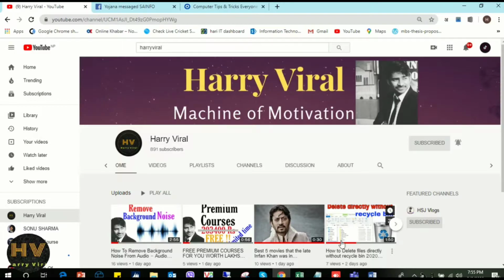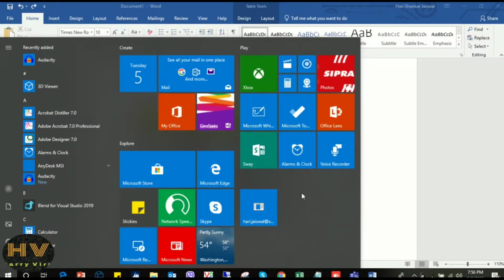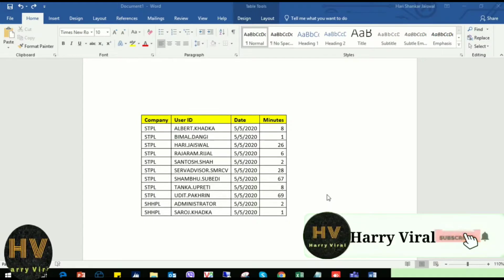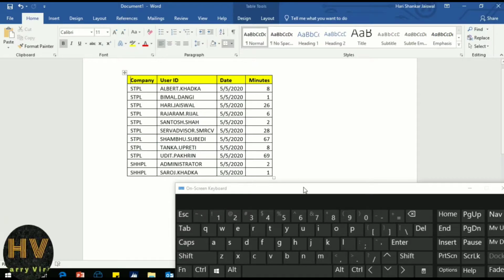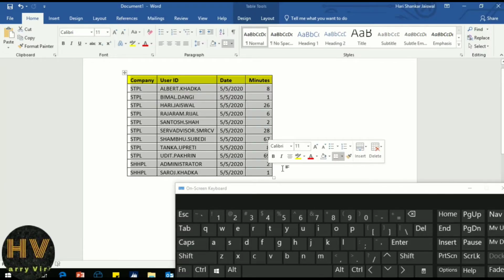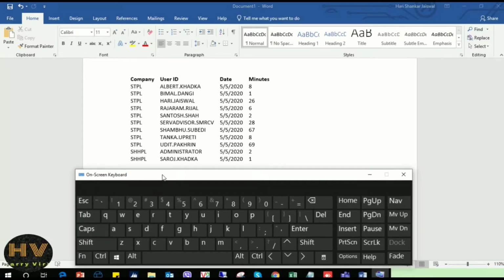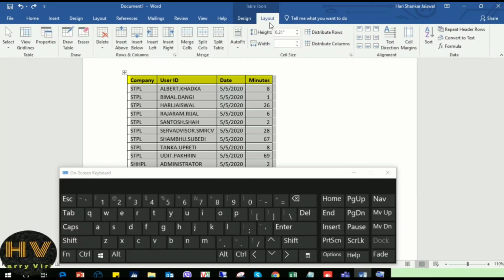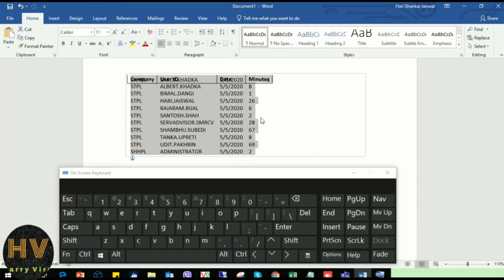How to Convert Table to Text in MS Word 2016-2019